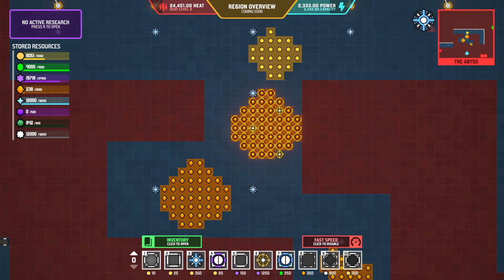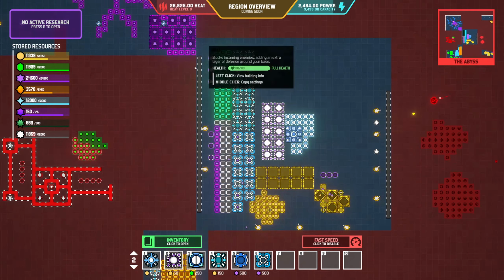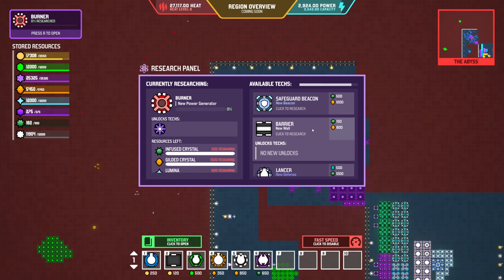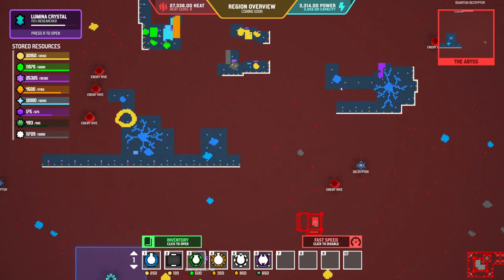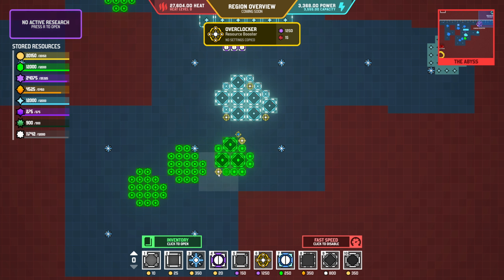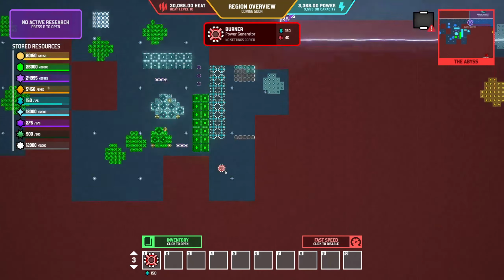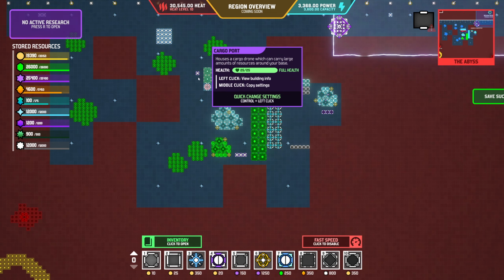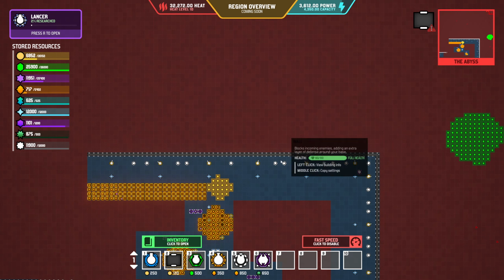Mass Destruction! - Vectorio 0.1.4 - Episode 5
Today we continue a series of a not so new but still new game called Vectorio. This is the remake of the great free game Vectorio Classic available on Steam and today we take a first look at the new power rework experimental build 0.1.4. In Episode 5 of my let's play Vectorio series we get some more power going and expand our borders. Our heat gets up to 10 and this game is getting hard! Come hang out and let's play Vectorio!

A minimalistic base-building tower-defense game. Collect and automate resources, research new technologies, setup supply chains, and fight back against the ever growing onslaught of enemy forces with a variety of powerful defenses.